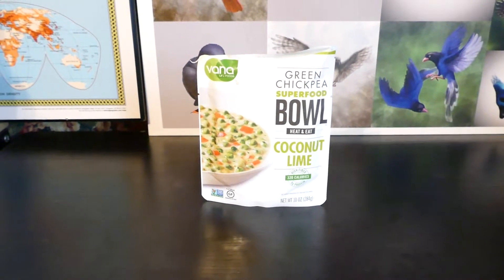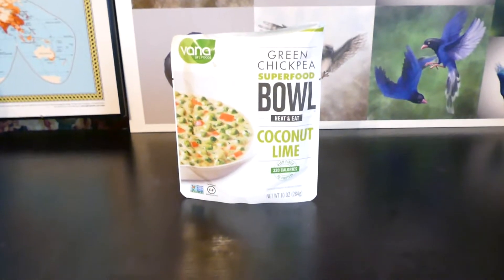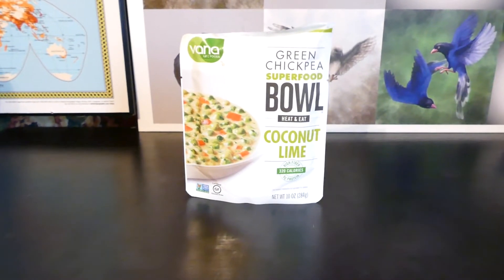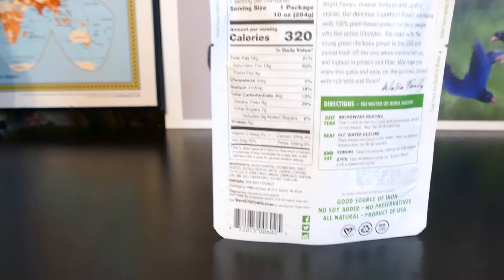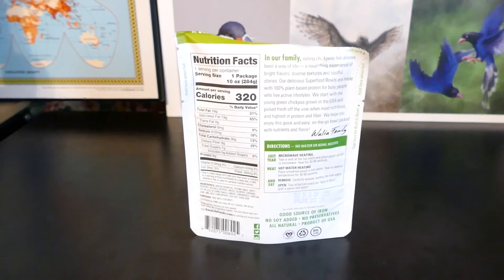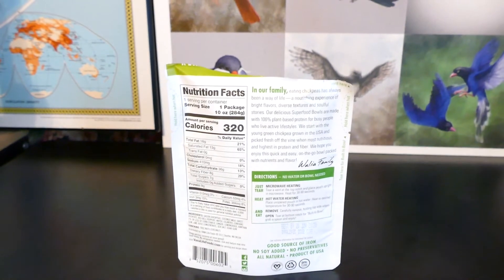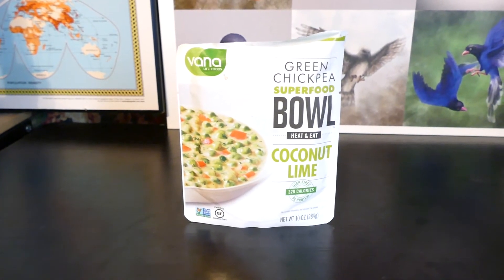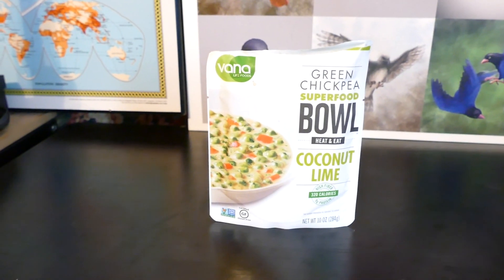Review Vana Green Chickpea Superfood Bowl